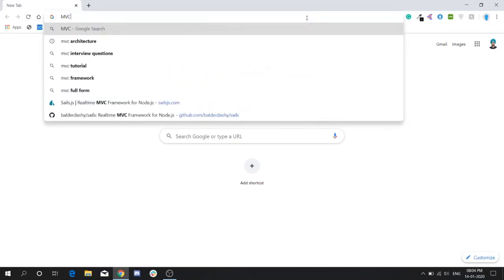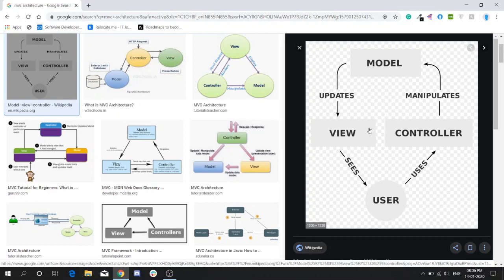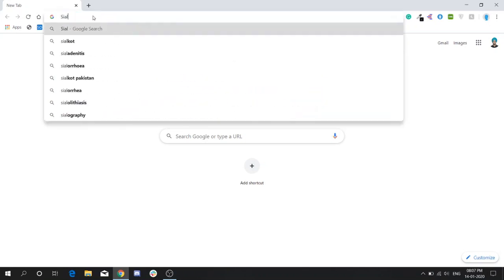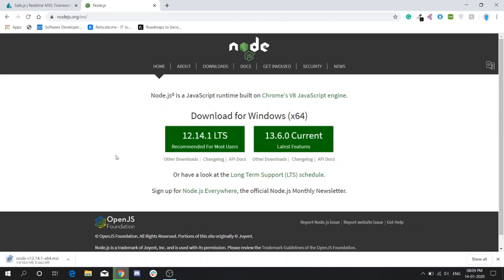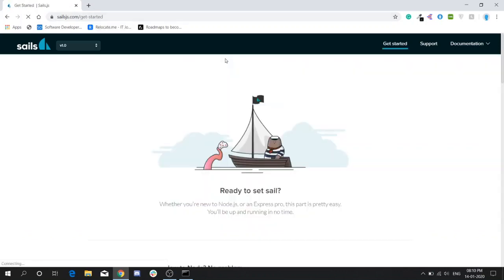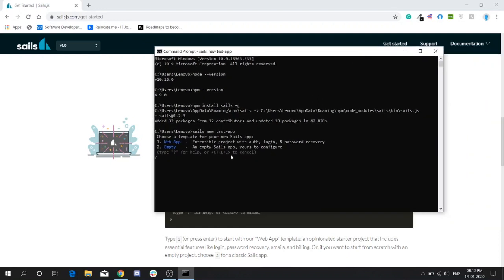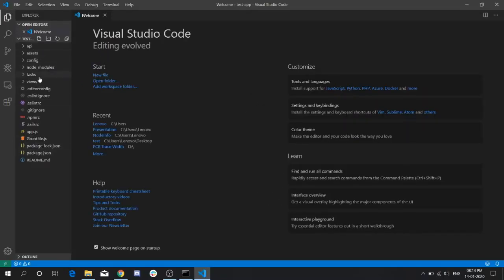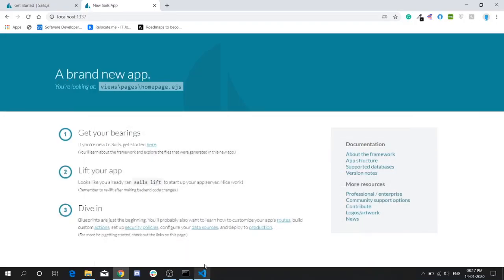Intro to Sails (Part 1) - A Node Js framework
Sails.js - A simple yet powerful Node js framework to handle the server requests. As it is uses Node.js, It is a lightweight server makes it easy and fast to handle the requests and send the data on the client side.

This Video Explains the introduction about the Sails Js. How to get started with Sails Js.